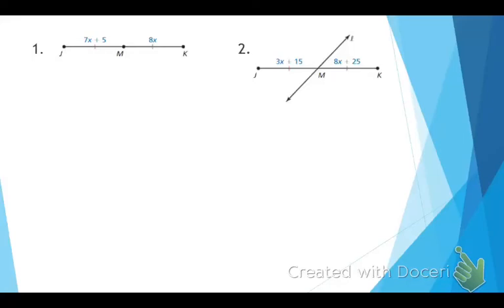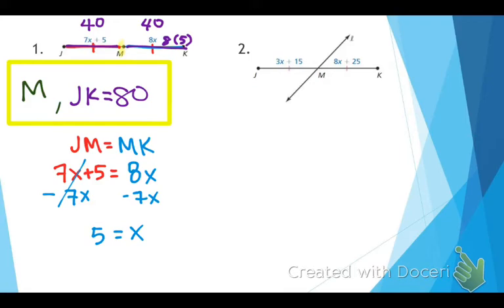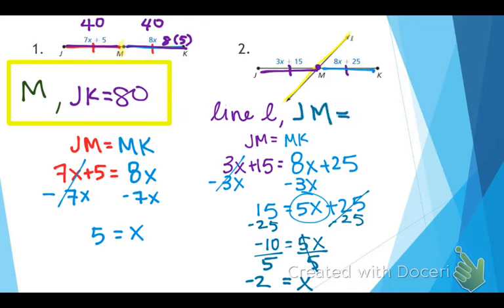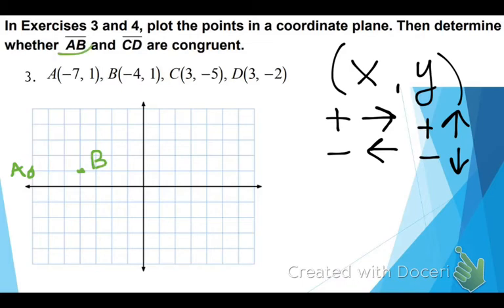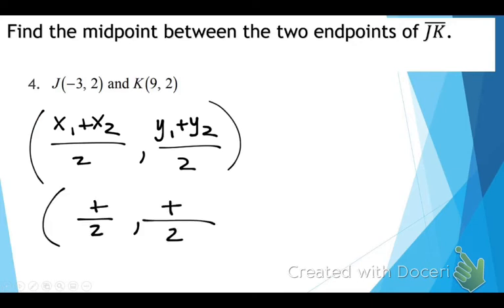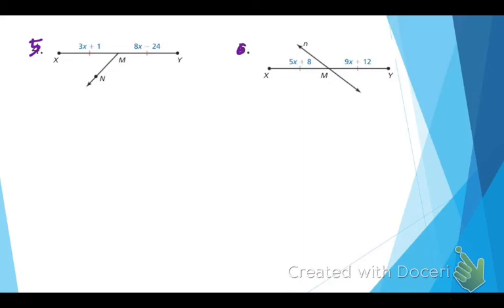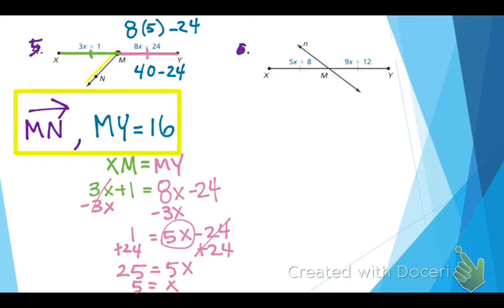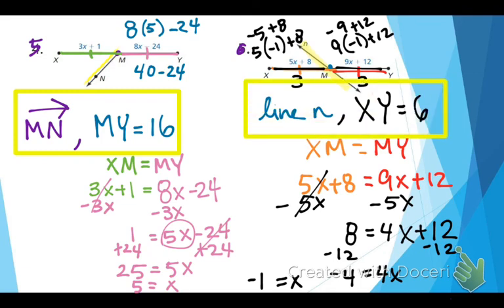1.1 - 3 Quiz Review